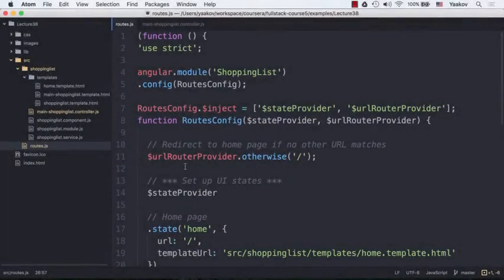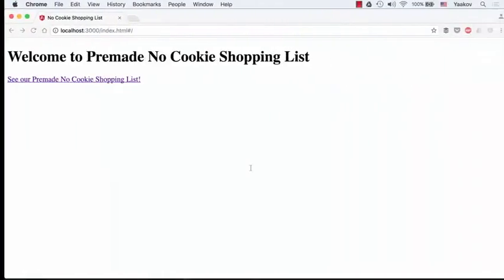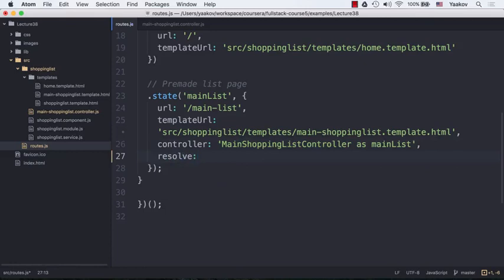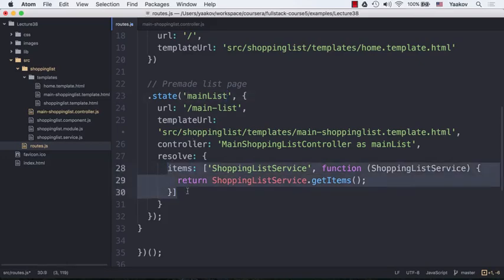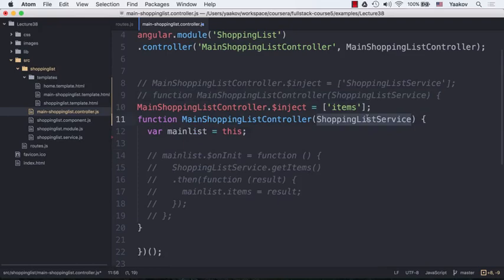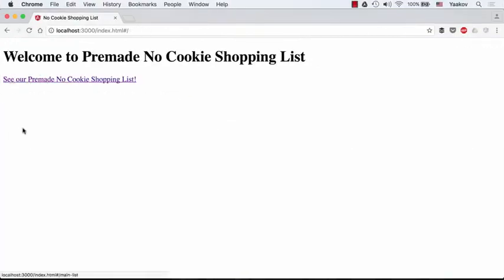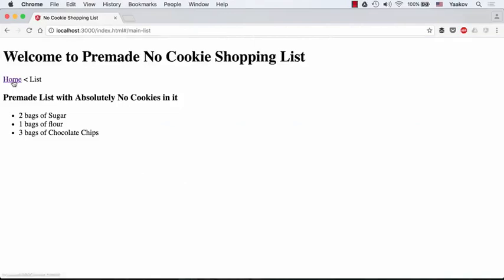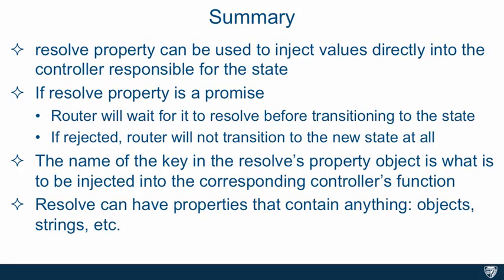4 15# Lecture 38, Part 2 Routing State with resolve (Johns Hopkins University)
4 15# Lecture 38, Part 2 Routing State with resolve (Johns Hopkins University)